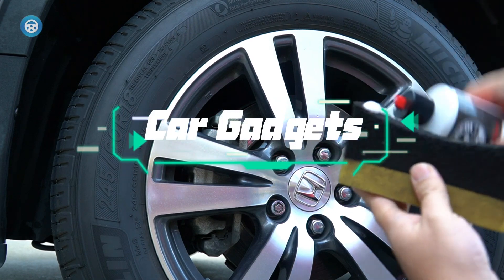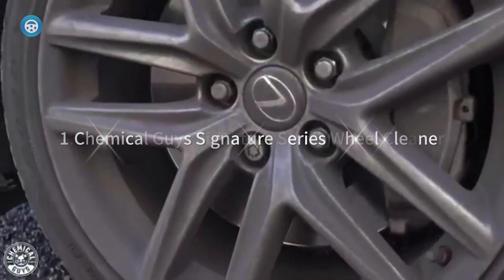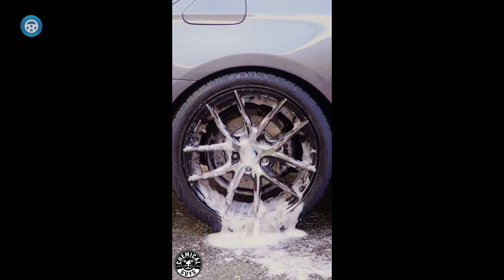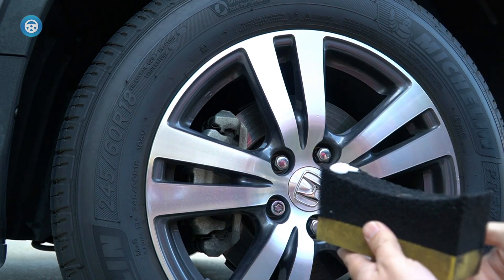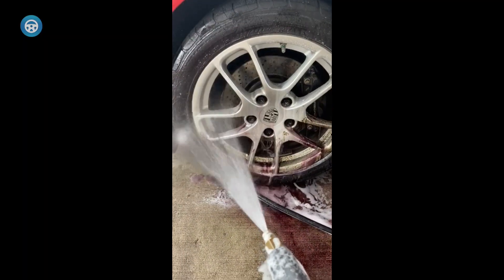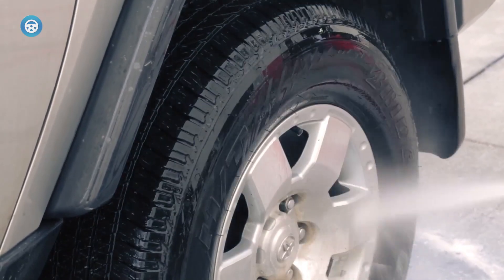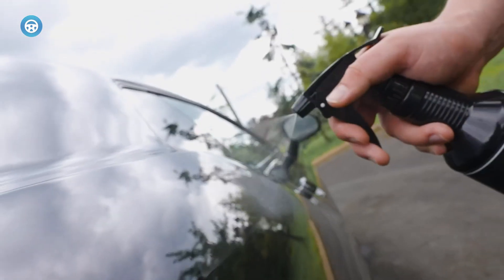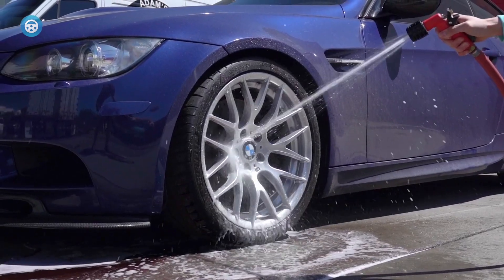6 Best Wheel Cleaners in 2023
✅1.Chemical Guys Signature Series Wheel Cleaner
✅2.Chemical Guys VRP Vinyl
✅3.Meguiar’s G180132 Ultimate All Wheel Cleaner
✅4.Adam’s Polishes Wheel & Tire Cleaner Combo

Table of Contents:
00:00​​ - Introduction
00:28 - 1.Chemical Guys Signature Series Wheel Cleaner
01:02 - 2.Chemical Guys VRP Vinyl
01:28 - 3.Meguiar’s G180132 Ultimate All Wheel Cleaner
01:56 - 4.Adam’s Polishes Wheel & Tire Cleaner Combo
02:23 - 5.CAR GUYS Wheel Cleaner
02:52 - 6.Adam’s Polishes Wheel Cleaner

What good is a car wash if your wheels are dirty? To have a car that’s clean from top to bottom, it’s important to invest in the best wheel cleaner you can find. Not only does this improve the look and upkeep of your car, but it can also extend the life of your tires and keep you safe. Keeping your vehicle in peak condition requires regular cleaning, Removing environmental pollutants and road dirt regularly protects your vehicle’s finishes and preserves its value.